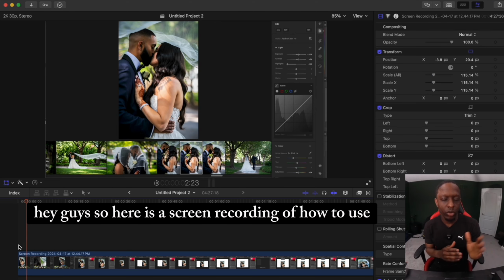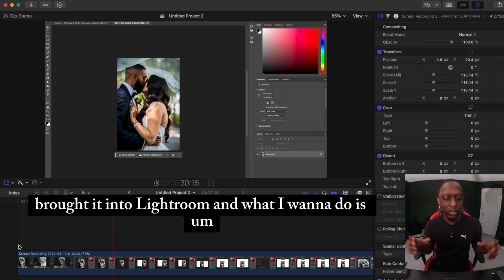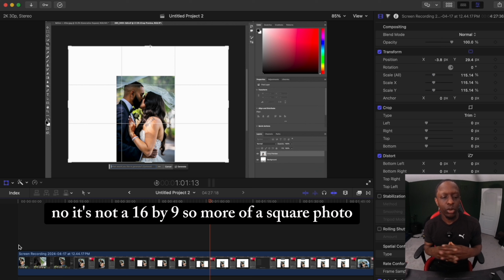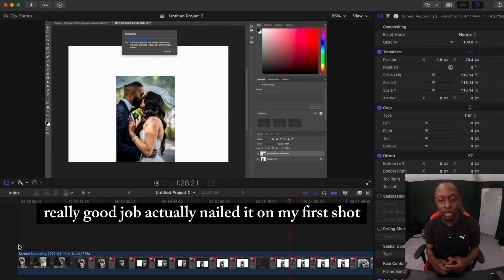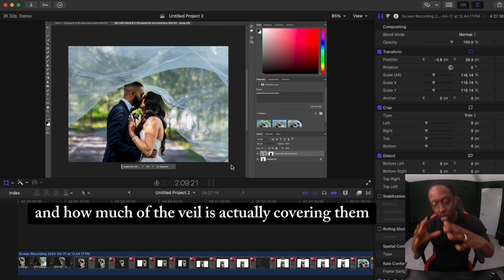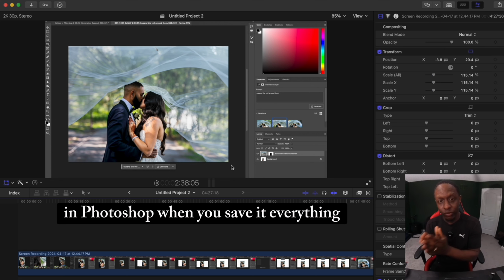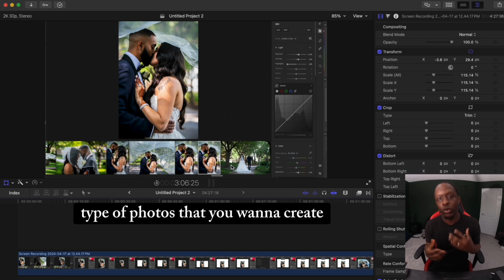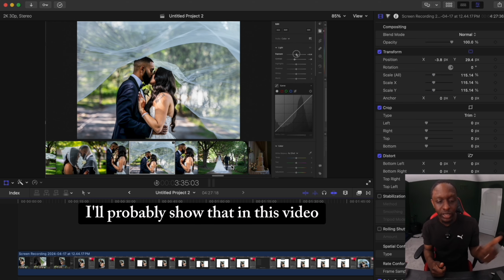Master Creative Photo Editing: Lightroom & Photoshop!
Dive into the world of creative photo editing with our latest tutorial on Lightroom & Photoshop!  In this video, I walk you through an exciting project where we enhance a beautiful wedding photo by dramatically transforming the veil to surround the couple, creating a stunning visual impact. This is the easiest way I've found to unlock your creative potential and expand your horizons in photo editing.

Whether you’re a beginner or an advanced user, you'll find these tips incredibly useful. I've personally used these techniques to bring my imaginative visions to life, and hopefully, you find this useful too. From adjusting aspect ratios to extending elements within the photo, watch how seamlessly Photoshop's generative tools and Lightroom work together to produce magical results that can go straight into a wedding album.

If you've ever felt limited by the shots you got on the day, this tutorial will show you how to use these powerful tools to create the images you originally envisioned. See how easy it is to manage edits as they sync back to Lightroom without the hassle of multiple saves and imports.

CHAPTERS:
0:00 - Introduction
0:13 - Photoshop Tutorial: Expanding Photo Frame
2:13 - Integrating Photoshop with Lightroom
3:21 - Final Thoughts